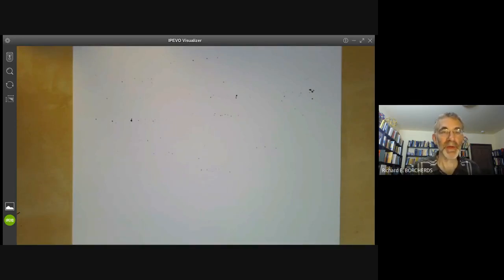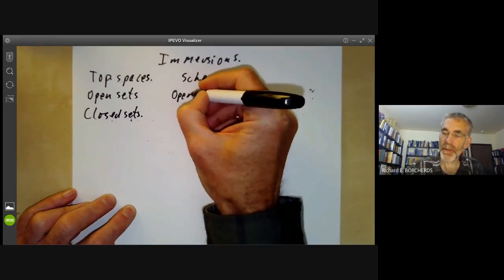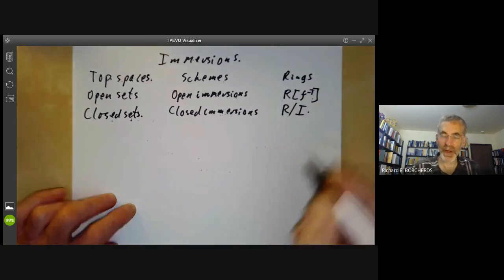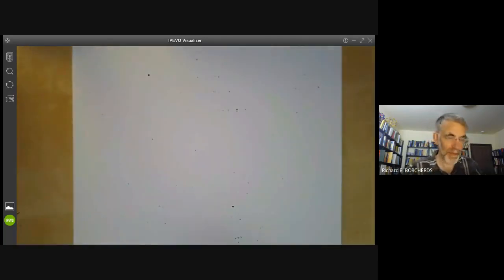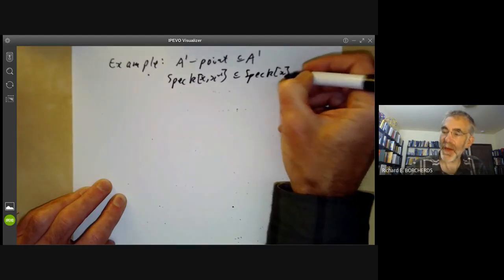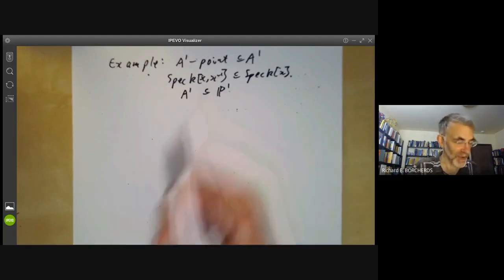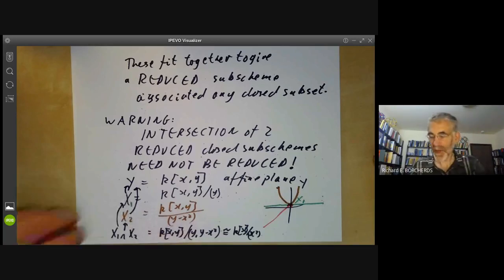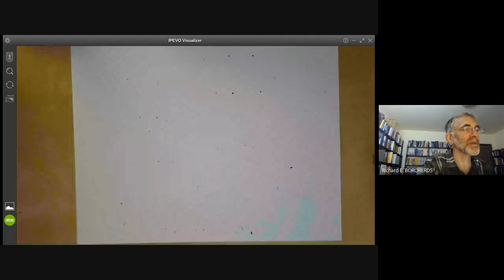Schemes 18: Immersions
We define open and closed immersion, and give some basic properties and some examples.